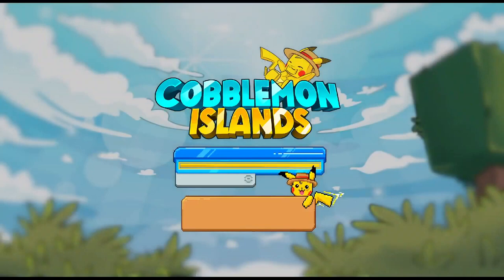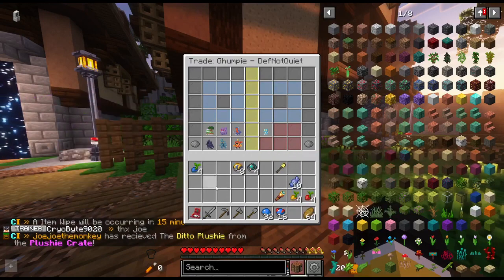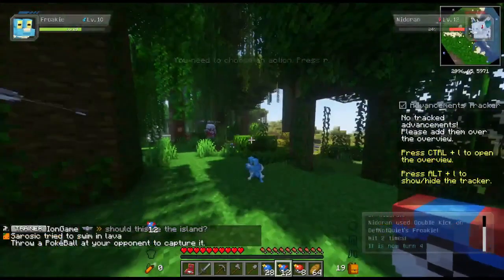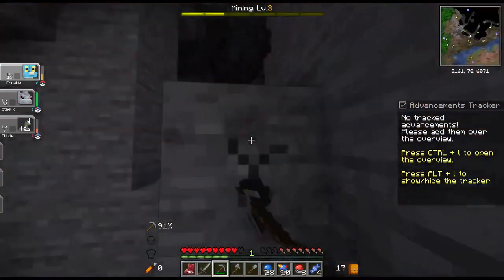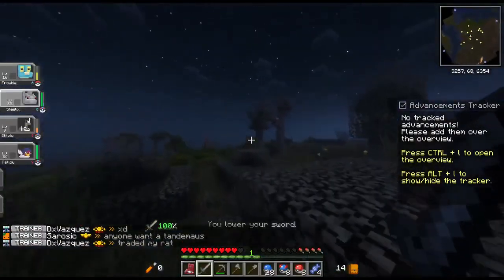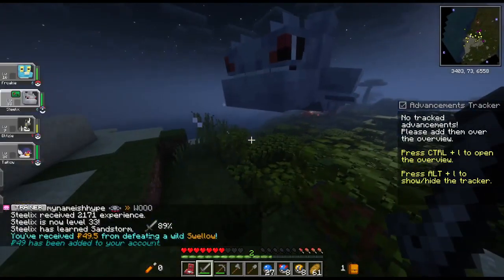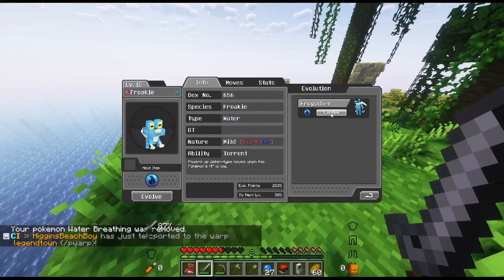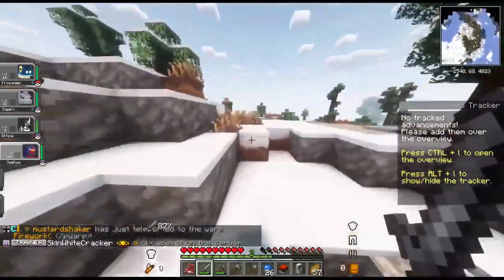A Misguided Pokemon Adventure.. | Minecraft Cobblemon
- If you're reading this description, Yaready know THIS is SIMPS(Sounds crazy right?) Pokemon channel! Such as New Pokemon Rom Hacks, Fan Games, News, Updates & Information, Let's Plays, Gameplay Walkthroughs for the newest games, and HILARIOUS livestreams!
God bless you and Thanks for watchin' TWIN!!!

Pokemon Fan Game
Pokemon Rom Hack
Pokemon New Fan Game
Pokemon New Rom Hack
Best Pokemon Game
Best Pokemon Fan Game
Best Pokemon rom Hack